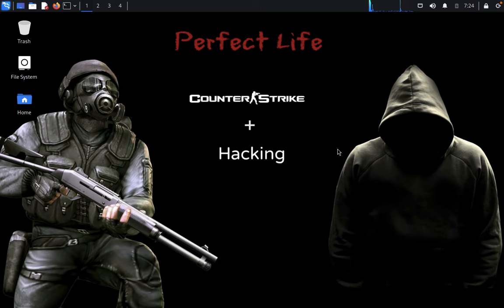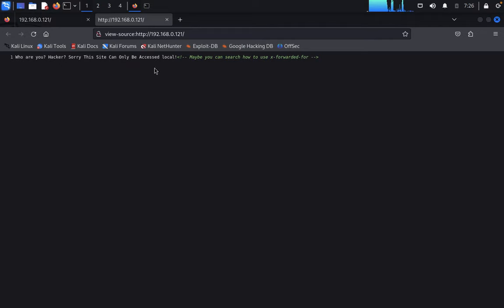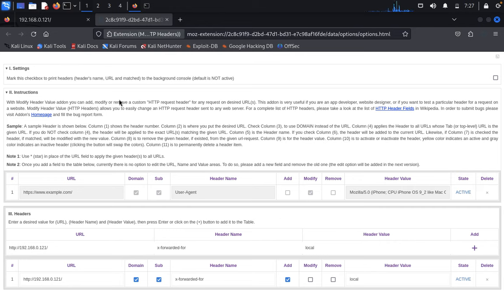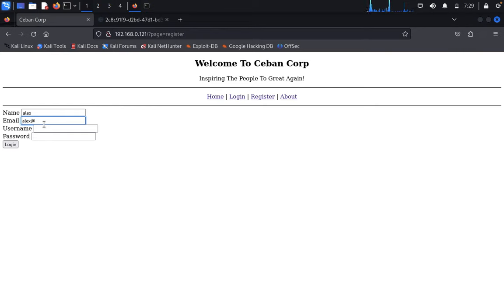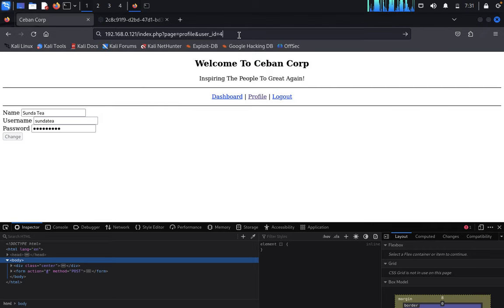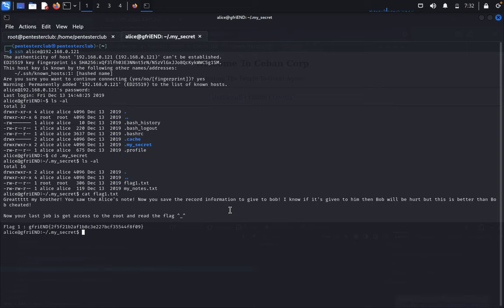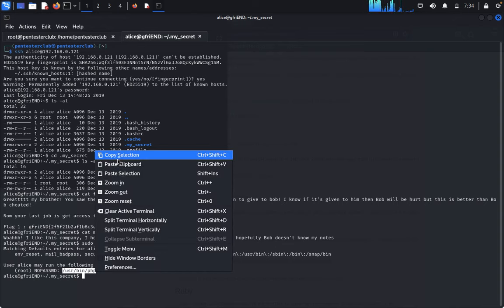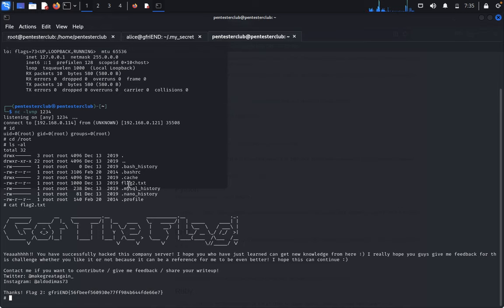Me & MyGirlfriend : CTF Pen Testing!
Join us for an exciting adventure as my girlfriend and I dive into the world of CTF Pen Testing! Watch as we tackle challenges, solve puzzles, and showcase our teamwork in this thrilling cyber journey.